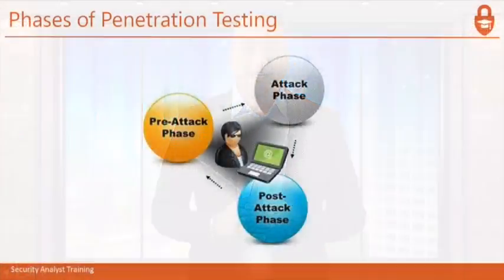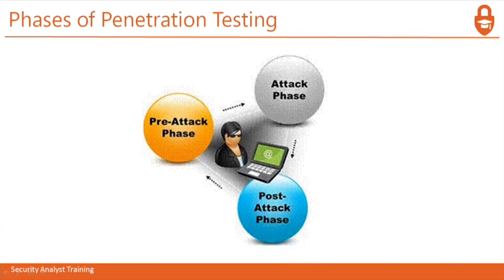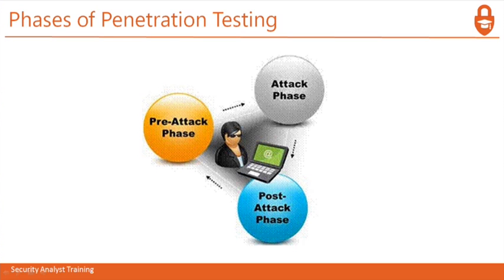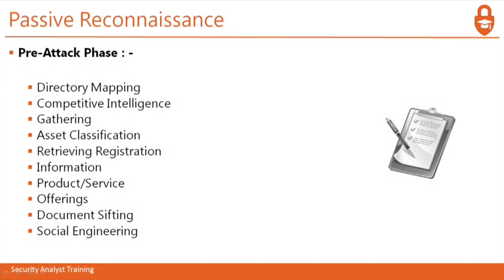Guidelines for Security Testing and Phases of Pen Testing Part #3 - PTMTC #12